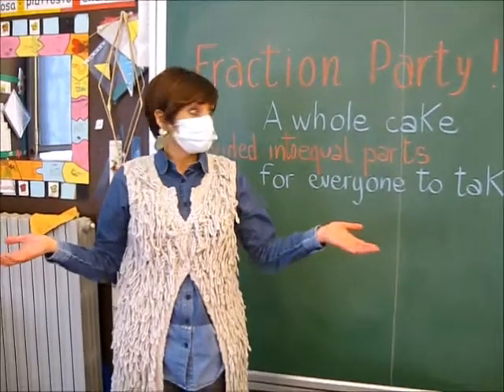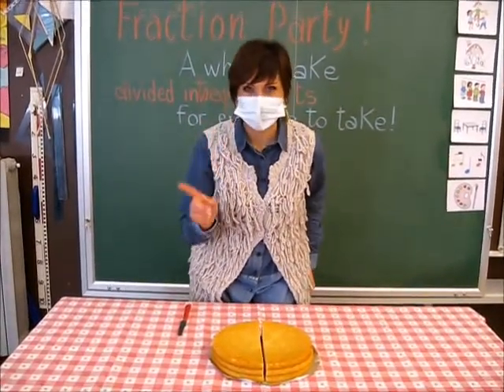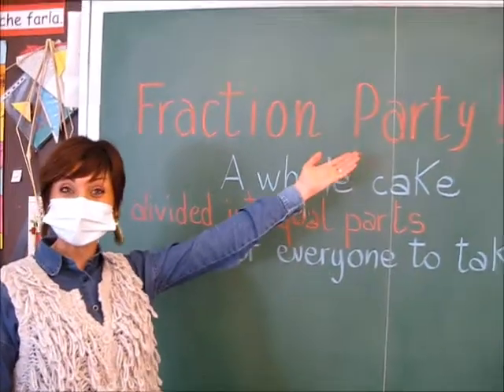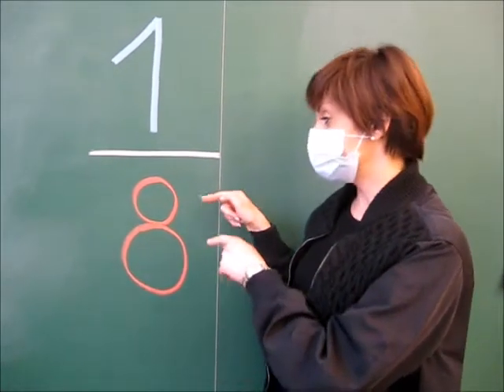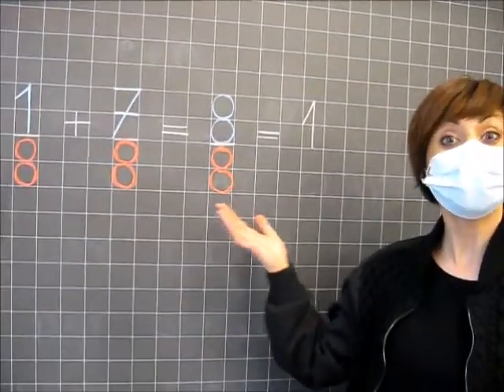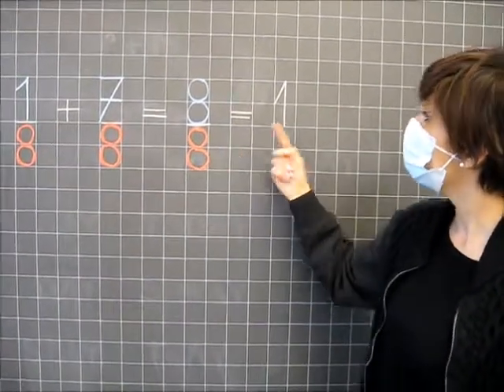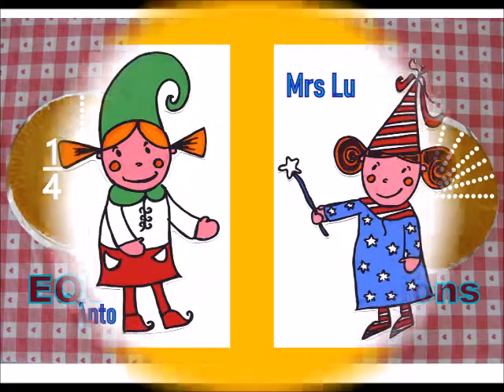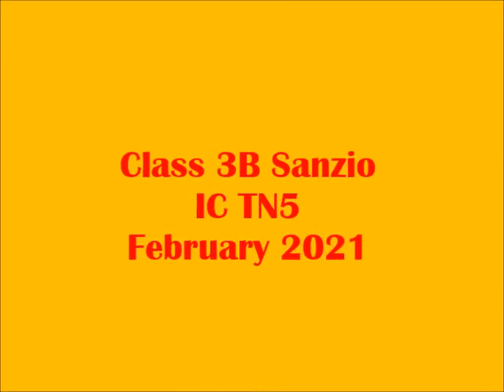3B FRACTION Party 2021 February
IC Trento 5 - Scuola Primaria Sanzio. Realizzazione: maestra Antonella Tomasi